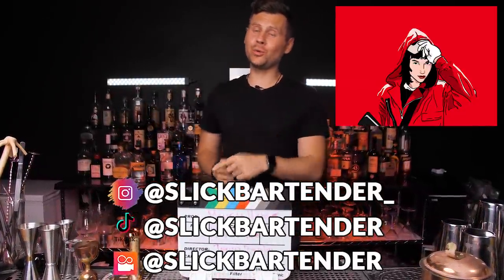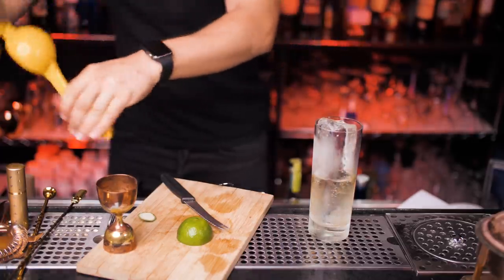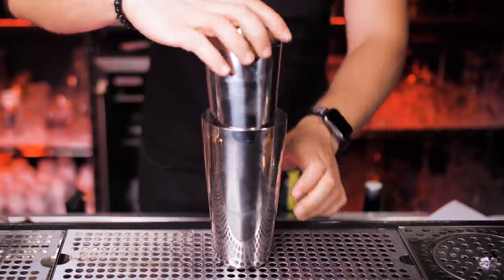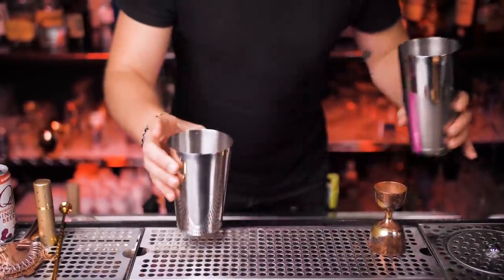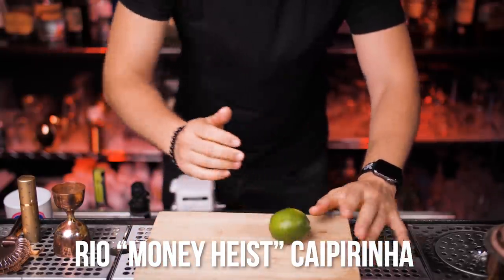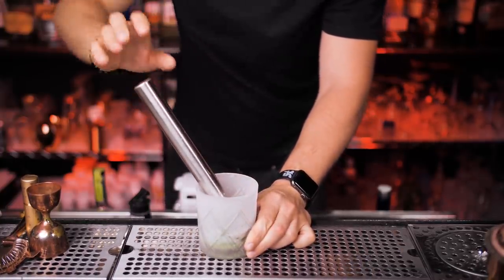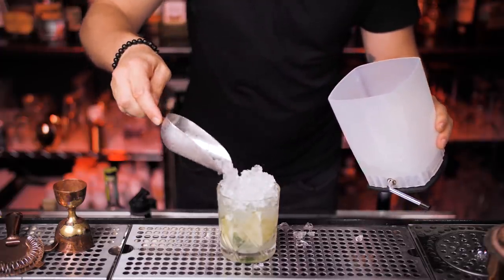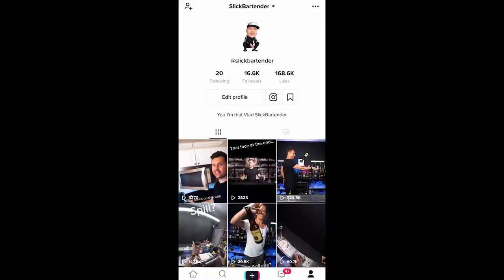Tokyo Tea | Berlin Mule | Rio Caipirinha from Money Heist (La Casa De Papel)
This week 3 super delicious easy to make at home cocktails from hit Netflix show Money Heist (La Casa De Papel)  Tokyo Tea | Berlin Mule | Rio Caipirinha!
I am a big fan of Money Heist series so if you like these cocktails we will make more with remaining characters!

Previous Video How To Make a Negroni Cocktail Home | Pro | Expert

JIGGER (JAPANESE)